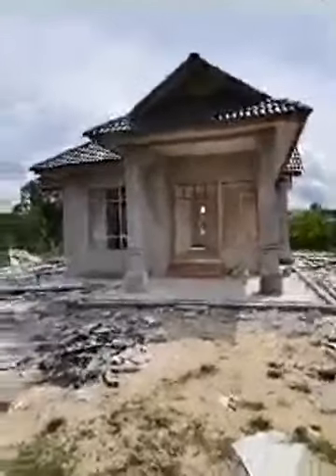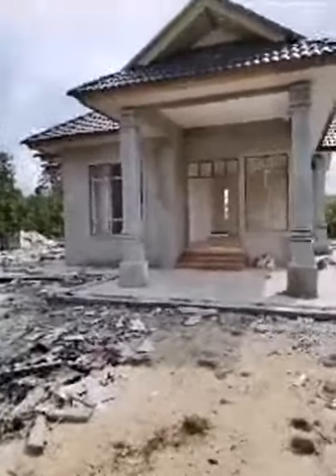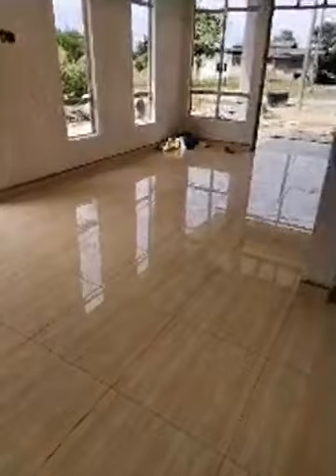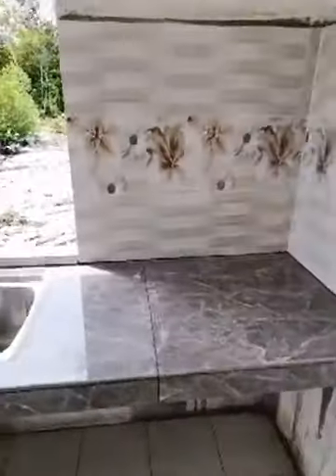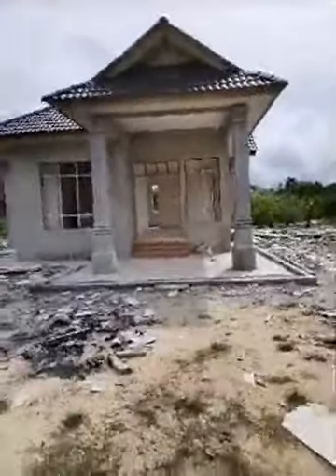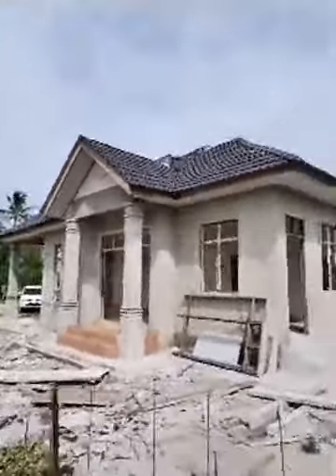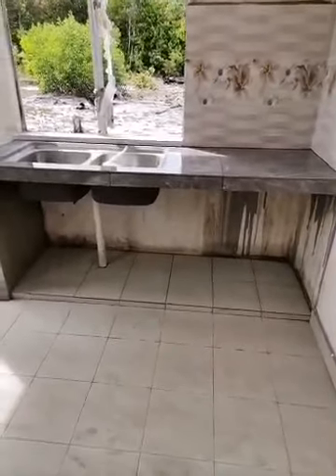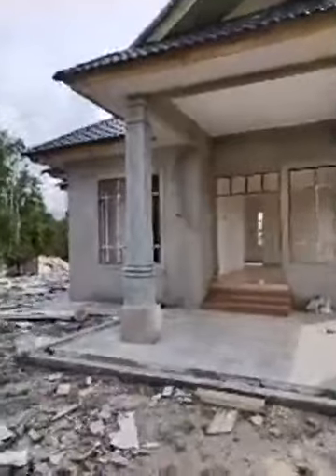PAKAR BINA RUMAH TANAH SENDIRI | RUMAH PRIMA BERHARGA RM130,000 DI SETIU, TERENGGANU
PAKEJ BINA RUMAH ATAS TANAH SENDIRI DENGAN

JOM BINA RUMAH ATAS
TANAH SENDIRI / TANAH MAK AYAH.

KHAS UNTUK KAKITANGAN KERAJAAN ❗❗❗
KHAS UNTUK KAKITANGAN SWASTA ❗❗❗

ANDA TERINGIN NAK ADA RUMAH SENDIRI❓

GAJI BERSIH BAWAH RM2000 LAYAK MEMOHON

▪▪LOAN LPPSA❗
▪▪LOAN BANK❗
▪▪KWSP❗
▪▪CASH❗

⬛⬛KELANTAN
⬛⬛TERENGGANU
⬛⬛PAHANG

HARGA BERMULA DARI RM65000
POTONGAN BULANAN SERENDAH RM600

▪PAKEJ MAMPU MILIK
▪PAKEJ VIRAL
▪PAKEJ RAKYAT
▪PAKEJ PRIMA

BERMINAT ❓
♦SEDIAKAN DOKUMEN. PROSES KAMI URUSKAN A-Z
♦SEMAKAN KELAYAKAN LOAN PERUMAHAN
 *LPPSA *KWSP *BANK PERCUMA ❗

NAK TAHU LEBIH LANJUT WASAP SAYA SEGERA!!!